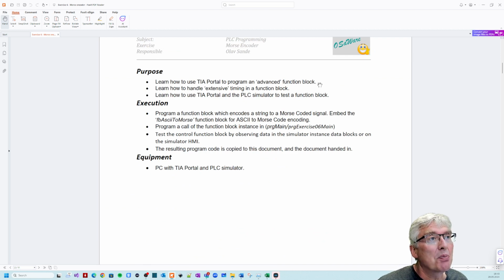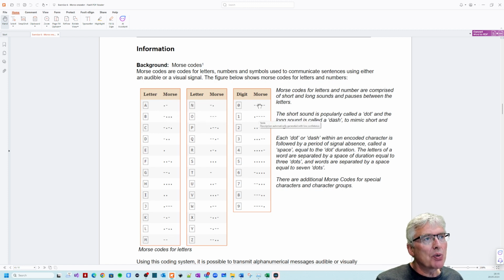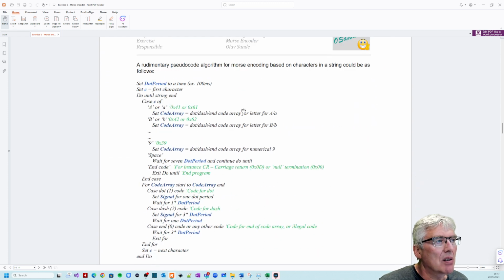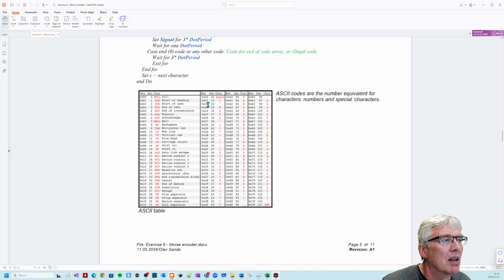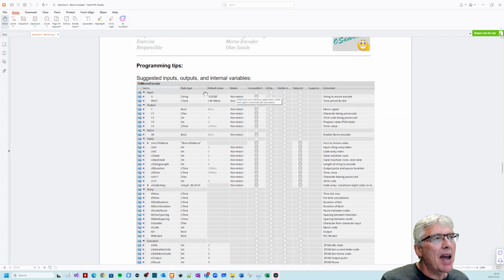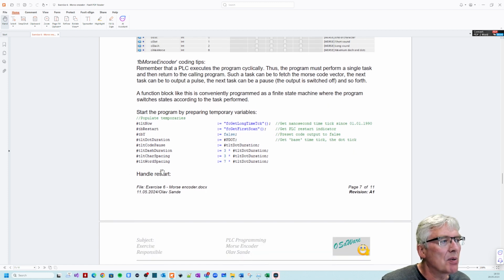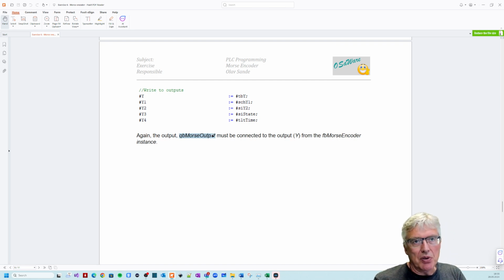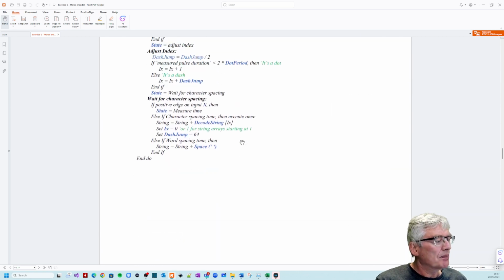M05-05-1 Morse Encoder - Introduction